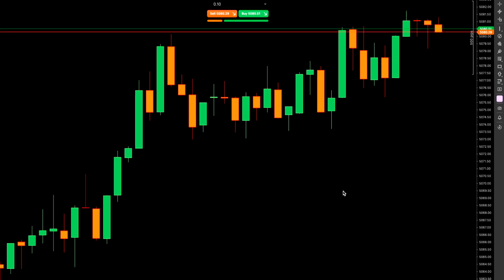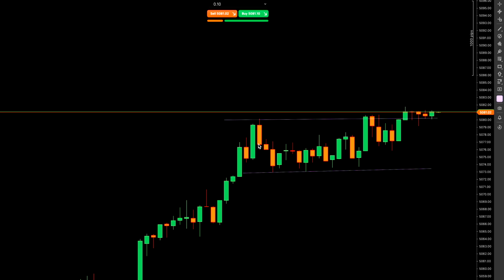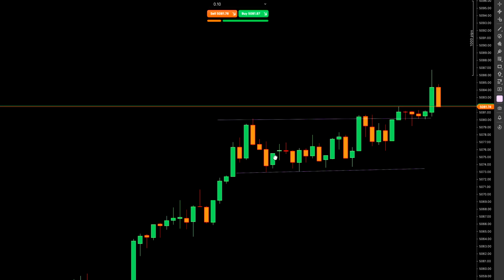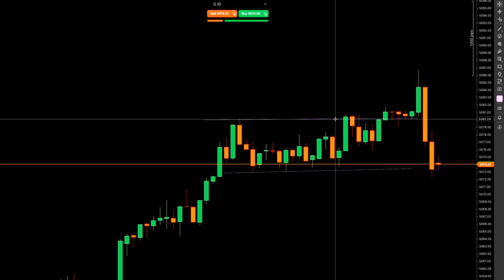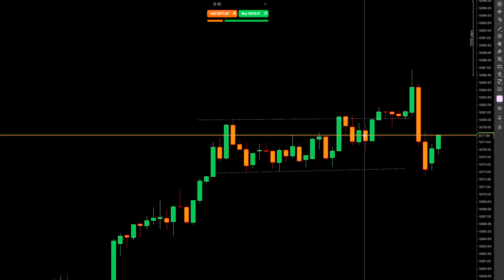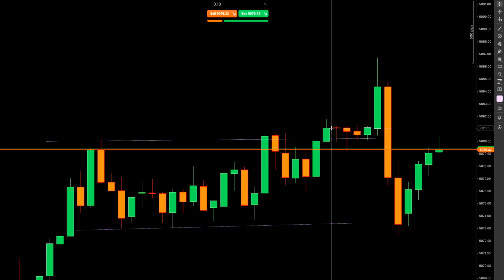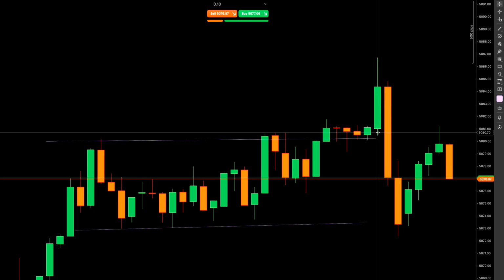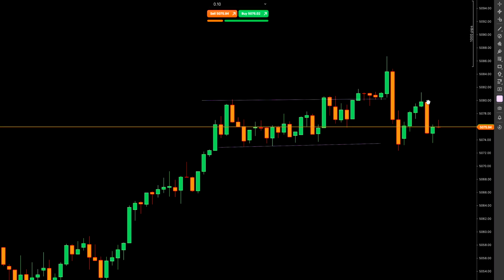How to Read Candlesticks like a Pro, It Will Help You Identify Patterns In Market For Profitability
This is a video for beginner traders, even if you already have some knowledge it will be beneficial for you.